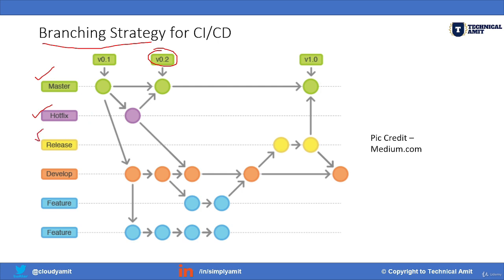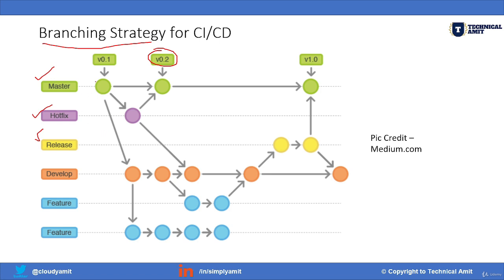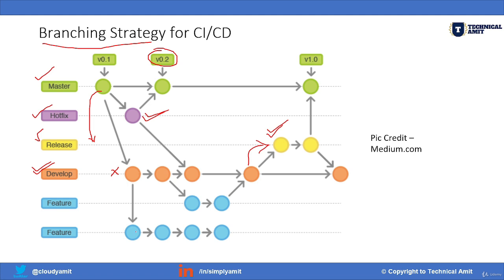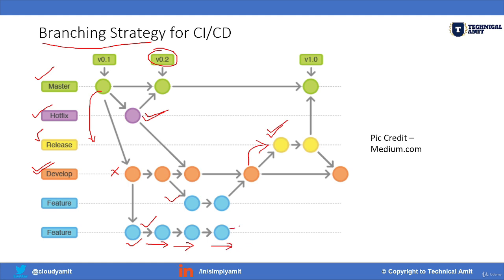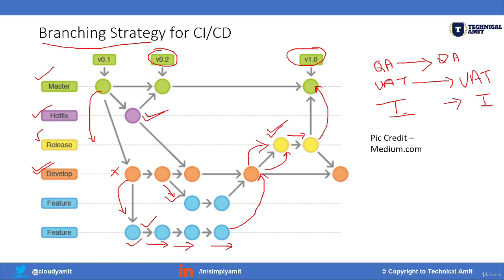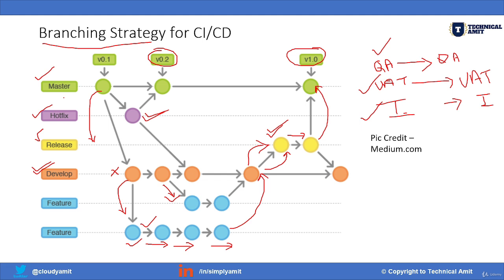12 001 Define your Branching Strategy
12 Define your Branching Strategy